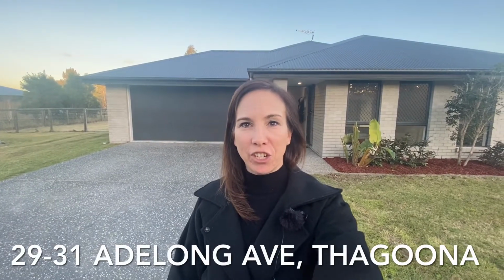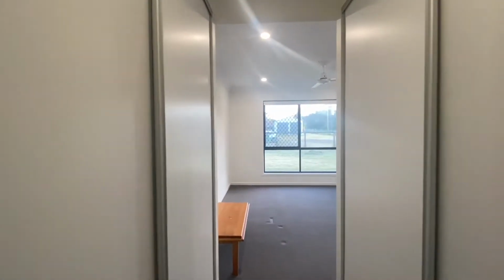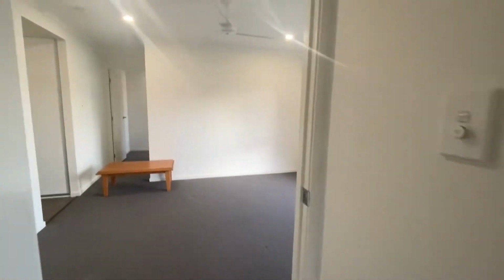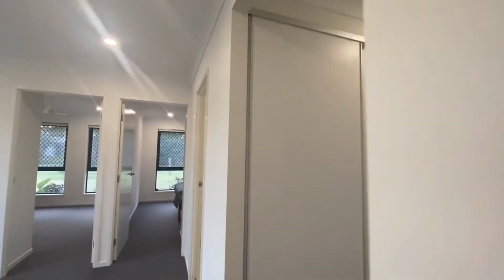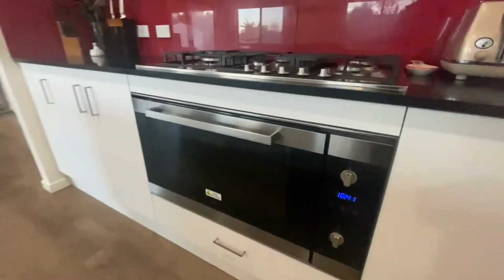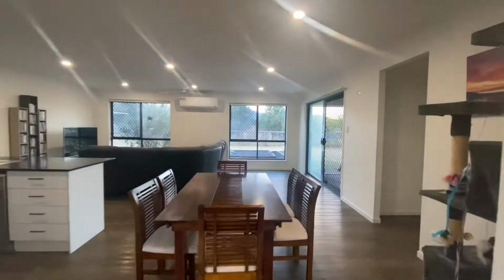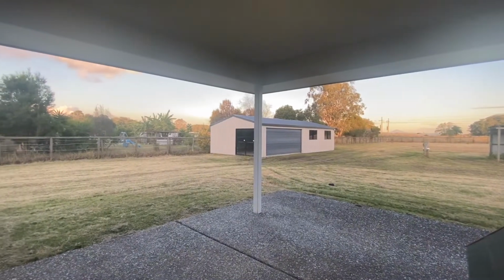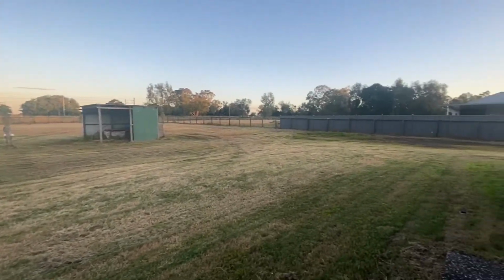FOR SALE - 29-31 Adelong Ave, Thagoona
29-31 Adelong Ave
Thagoona QLD 4306
Australia

FAMILY HOME PLUS 3 CAR SHED ON 1 ACRE OF LAND

The home offers excellent family living, with four bedrooms, and a private retreat, open plan family space plus additional lounge.  The double car under roof garage is convenient, but you will also find in the yard a huge 12x6 meter shed with plenty of power as a workshop.

The back yard is overlooked by undercover patio and is fully fenced, plenty of room to play.

Full feature list :

4 bedrooms
2 bathrooms plus powder room
Open plan family living plus extra living space
Excellently located retreat
Large kitchen with breakfast bench, gas cooking and dishwasher
Security screens on all windows and Doors
Air conditioned, tiled living and as new carpeted bedrooms
Double garage under roof,
Plus seperate 3 car garage with power and small horse stable in back yard
Fully fenced yard,
Located 100 meters from local park
Just 400 meters from Thagoona train station
4023sqm block (1 acre) with town water and septic

If you are looking for a large family home set on a huge block with loads of space, set in a convenient location, then you need to look at this home today!.

BUYERS

Note, the property will be open to offers via Market Buy.
Never used Market Buy? Here is more information.
When you're looking to buy a house or property, you get caught in this game of submitting offers and being told there's 10 other people interested and you better go higher to even have a chance. But you never really know if what you're being told is a sales tactic or if you have in fact chosen the most popular house in the country!

Market Buy adds a layer of transparency to the process:
Only people legitimately interested in a property will be given a secure login
Once you login, you can see a history of genuine offers and place your own when you're ready and happy to do so. It's completely anonymous to the other potential buyers (but the agents know who everyone is) And you can do this easily from your phone, no matter where you are or what you're doing, with absolutely no pressure from the agent!